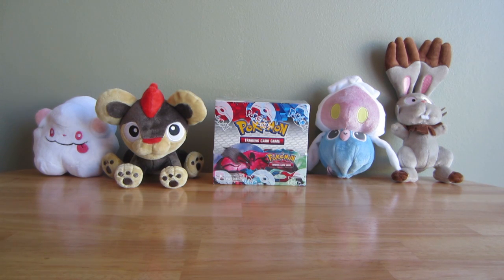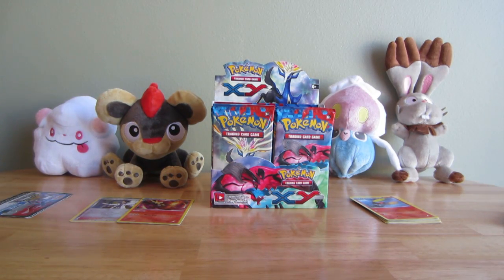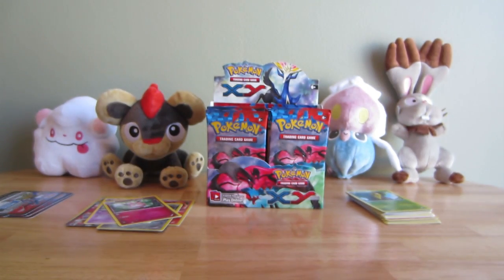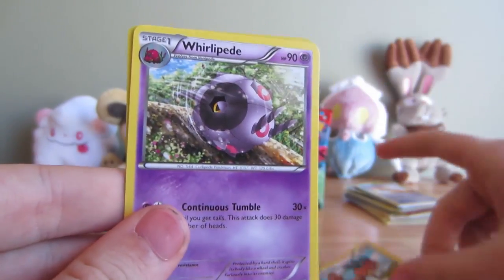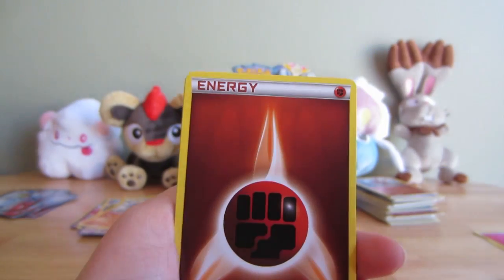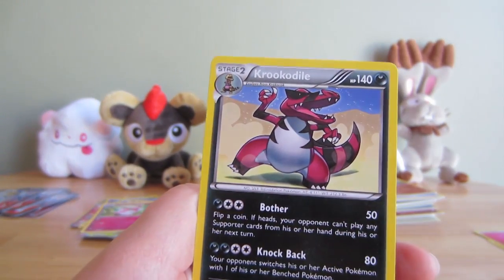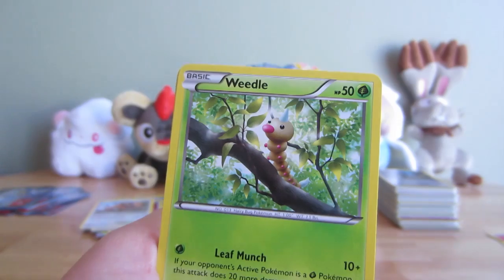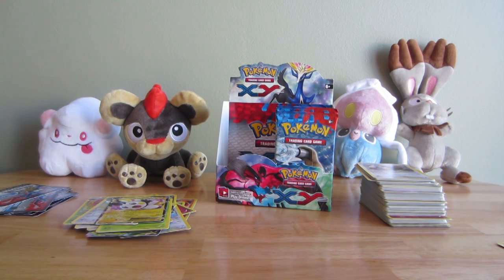Opening a Pokemon XY Booster Box - Part 1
Join Swagbucks and earn 150 swagbucks by March 1st, and 3 people will win a free XY booster box!

Use the code "RENAE70" for 70 free swagbucks at signup!

LIKE RenaeCollects on Facebook!